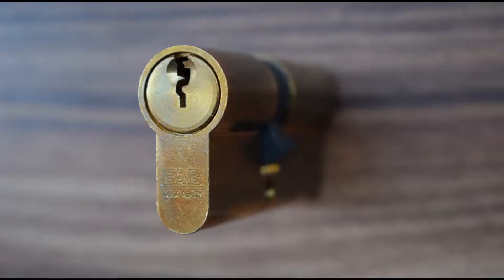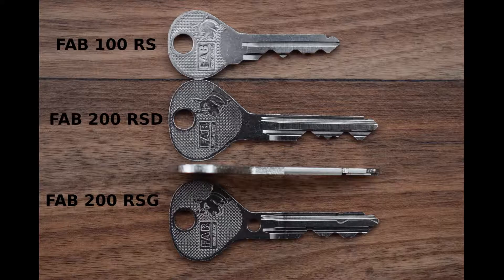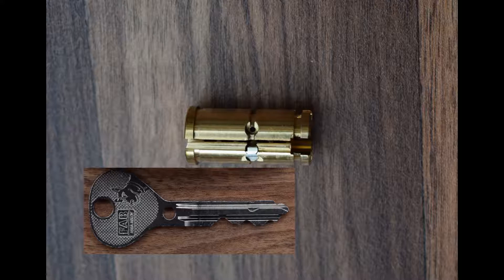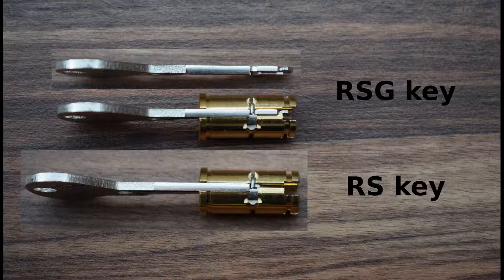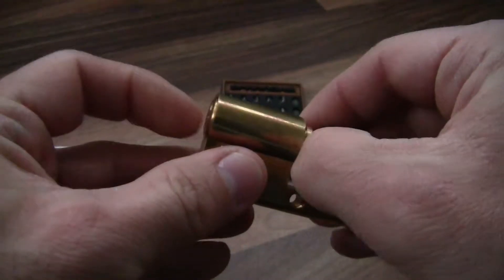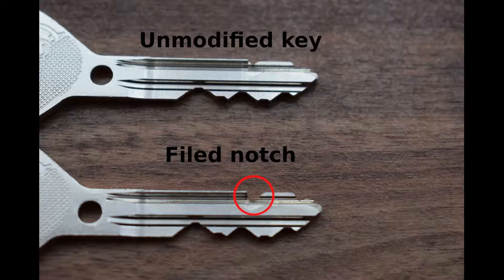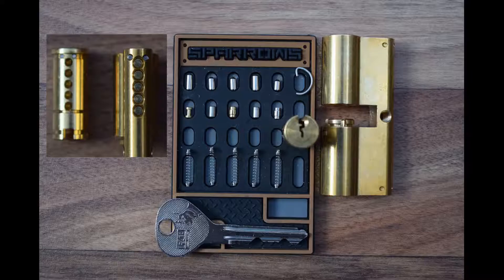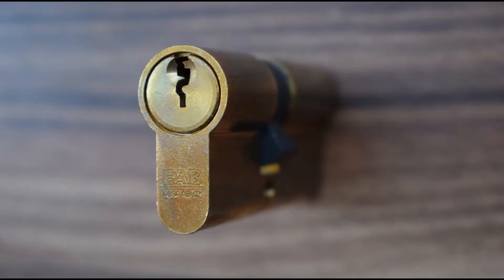FAB 200RS family - info, pick and gut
This video presents several locks from the FAB 200RS family; namely FAB 200RSD, FAB 200RSGD, and FAB 200RSBD.

If you are dealing with FAB 200RSG, you might want to check the video dedicated specially to this lock

Contents:
00:00 Info
06:15 Picking starts
09:09 Open
10:15 Gutting
16:25 Close-up